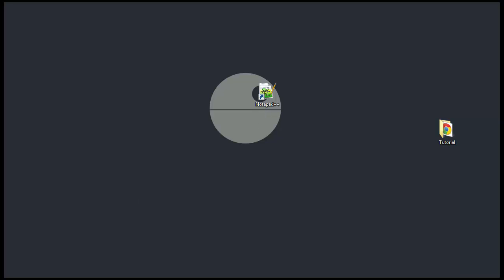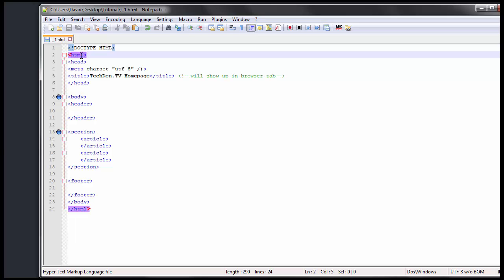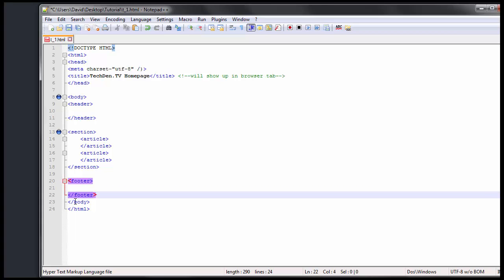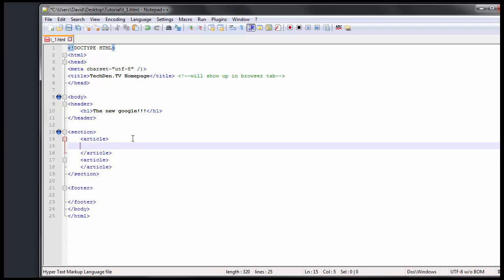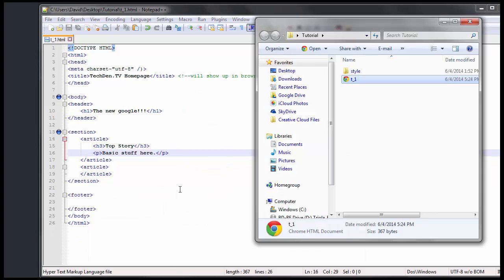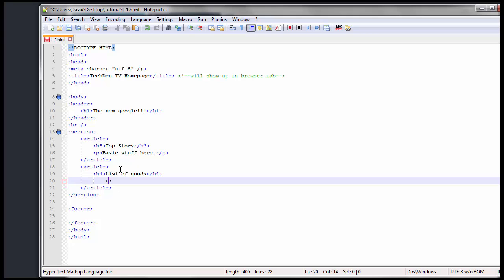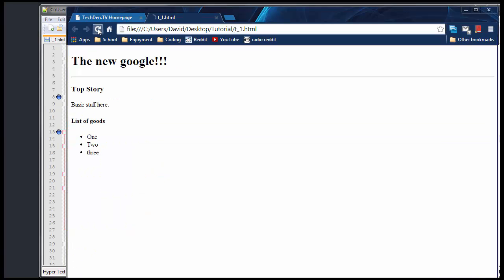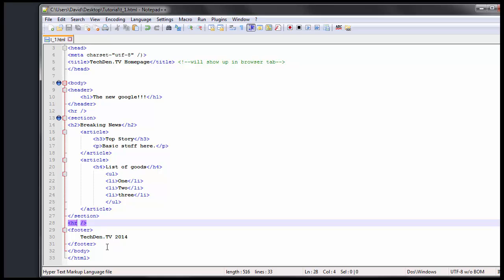Tutorial-1 HTML5 and CSS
TechDen.TV Tutorial collection.